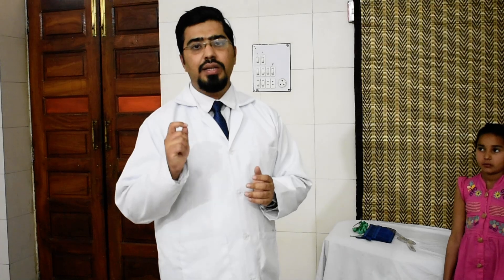Cubitus Valgus defromity examination